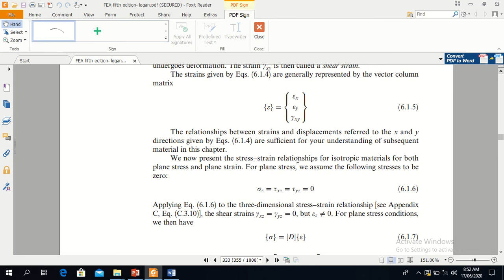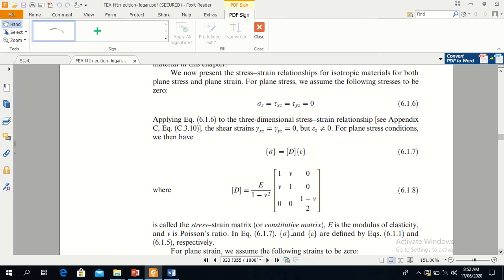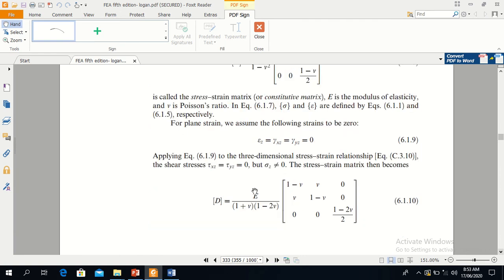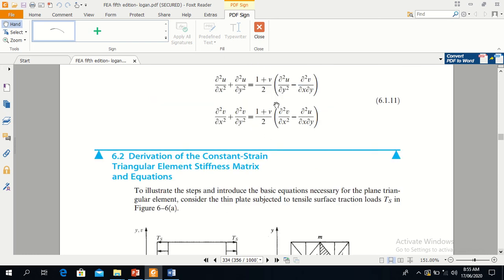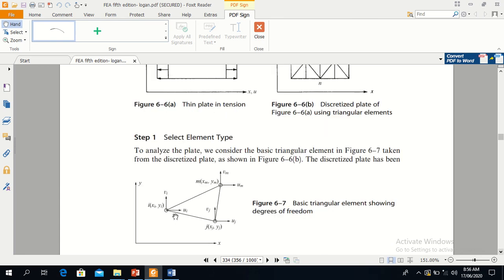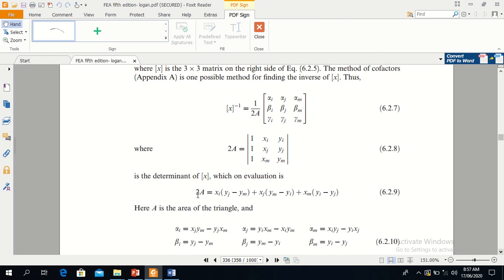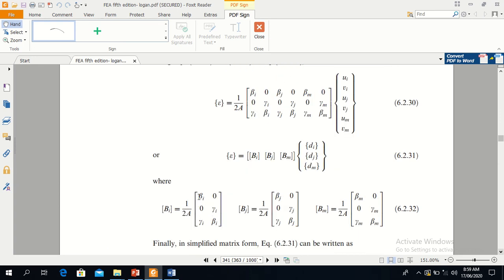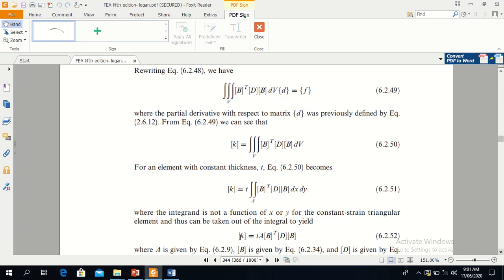Triangular Element Stiffness Matrix | Finite Element Analysis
Lecture 6.3

Derivation of the Constant-Strain triangular Element Stiffness Matrix